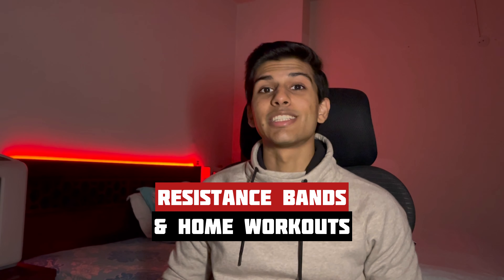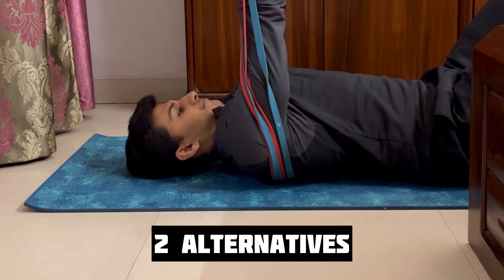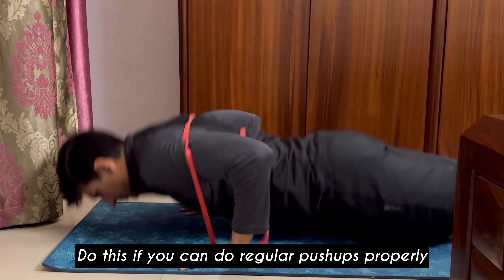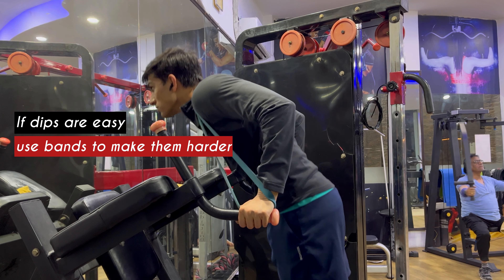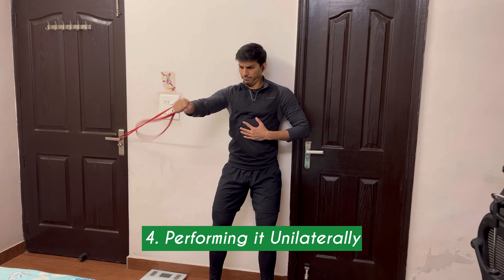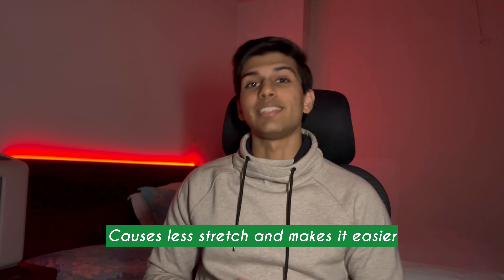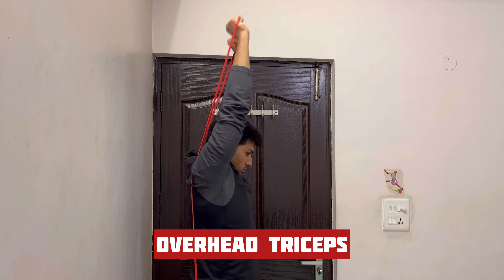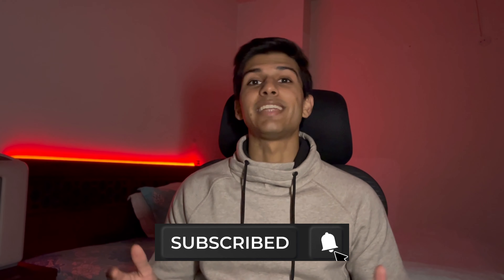👉Home Workout x PUSH Exercises👈Resistance Bands Edition✅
BACK | BICEPS & LEGS exercises will be coming soon in the same way.
My Equipment:
Resistance Bands
Door Pull Up Rod
Gymnastic Rings
Skipping Rope
Resistance Bands are quite underrated. It's always more about how you use a particular tool for your benefit and gain to gain muscle. Therefore, if you use bands properly (coupled with good workout structure, diet and recovery) you will see gains in your muscle.
You can choose the thickness of the bands as per your strength levels and make the exercise difficult. Bands may not be the most optimal always, but will get the job done when used properly.
Furthermore, it is always recommended to couple it with other bodyweight movements, especially if you are doing all home workouts. You can check the below video for complete guide to home workouts
Time Stamps
0:00 - Introduction
0:53 - CHEST
1:02 - Floor Press and Variations
1:31 - Assisted Pushups
1:53 - Resisted Pushups
2:17 - Parallel Bar Dips
2:49 - Chest Fly and Variations
3:54 - SHOULDERS
3:57 - Overhead Press and Variations
4:27 - Front Raises
4:37 - Upright Rows
4:44 - Lateral Raises
4:52 - TRICEPS
4:55 - Triceps Pushdown
5:15 - Overhead Triceps Push
5:38 - Triceps Kickback